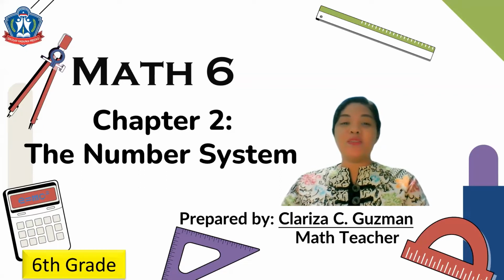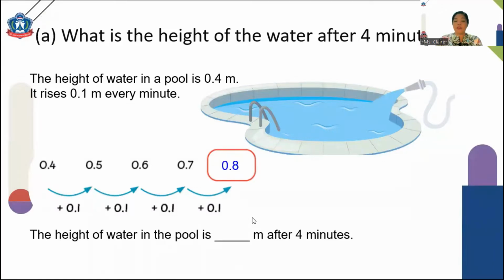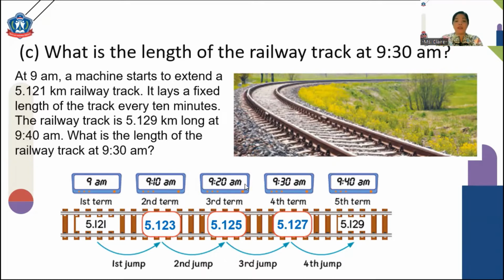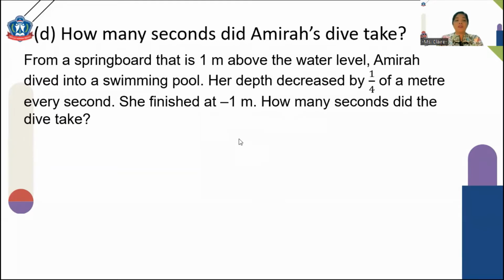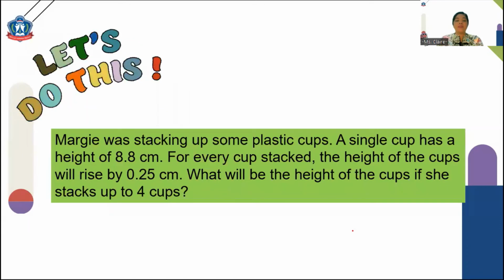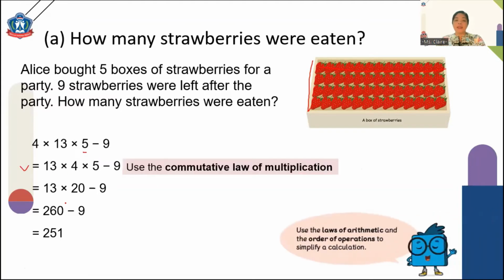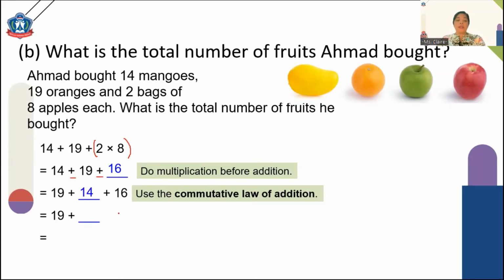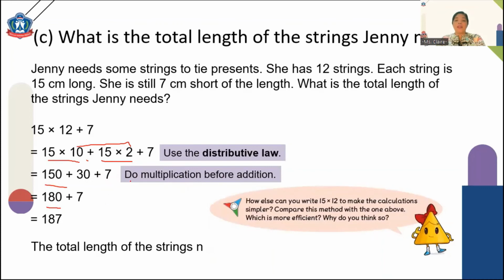MATH 6: CHAPTER 2: LESSON 1 AND 2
Lesson 1: Count On and Back
Lesson 2: Use the Order of Operations